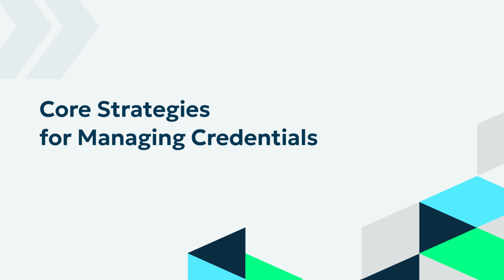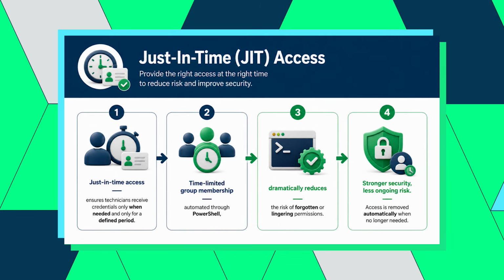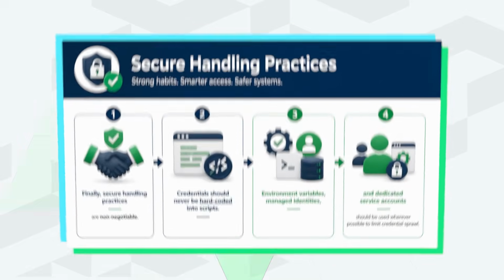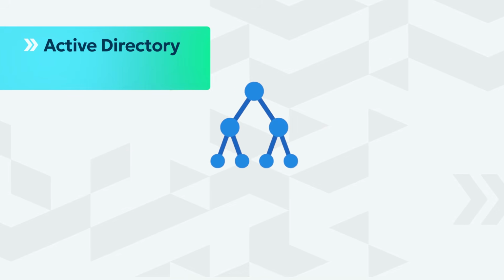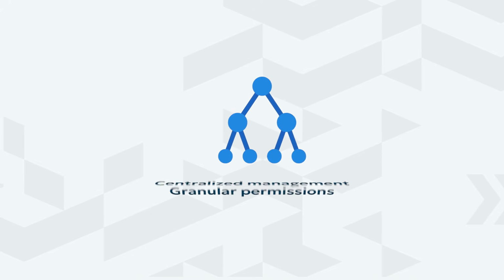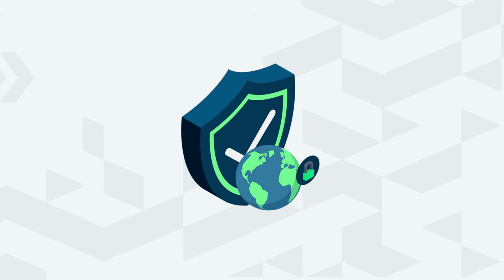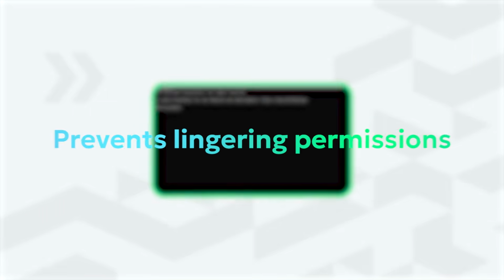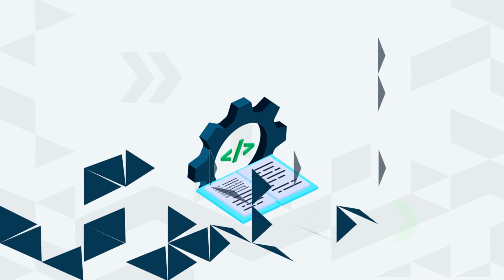How to Securely Manage MSP Tool Credentials Without Using a Vault (w/ SCREEN RECORDING)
Credential sprawl is one of the biggest hidden risks in MSP environments. In this video, we walk through realistic MSP credential management approaches that don’t rely on a traditional vault. Learn how to use least privilege, role separation, logging, and operational controls to secure tool access, reduce insider risk, and maintain accountability without disrupting technician workflows or adding unnecessary platforms.

Read the full blog on How to Securely Manage MSP Tool Credentials Without Using a Vault

Chapters:
00:00 Introduction
00:33 Core Strategies for Managing Credentials
01:47 Built-In Tools That Make This Possible
02:43 Using Automation to Reduce Risk
03:34 Conclusion

This video highlights the key steps for completing the process.

For full, detailed instructions, please refer to the linked blog post in the description.